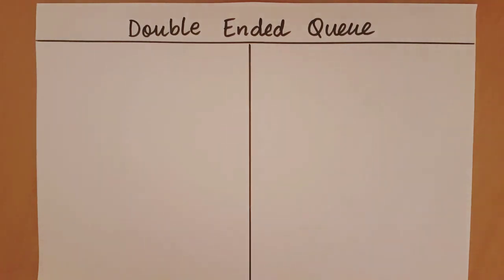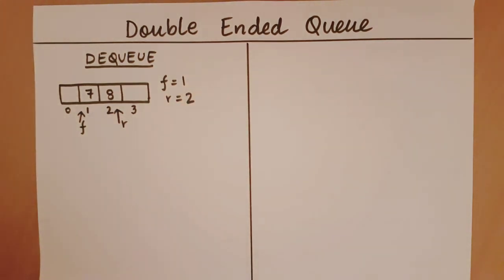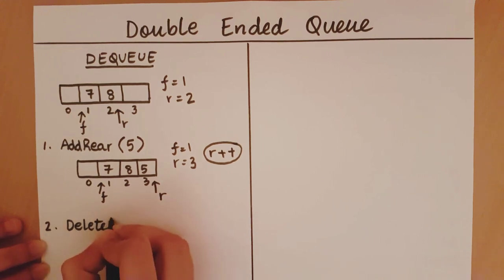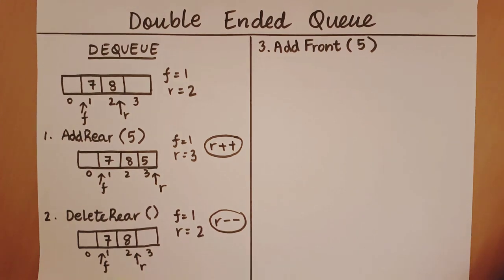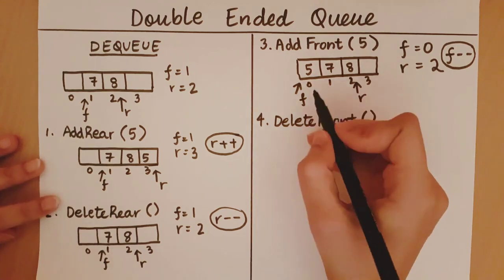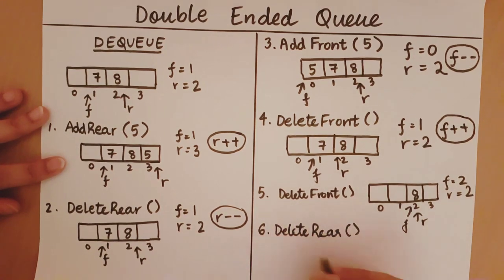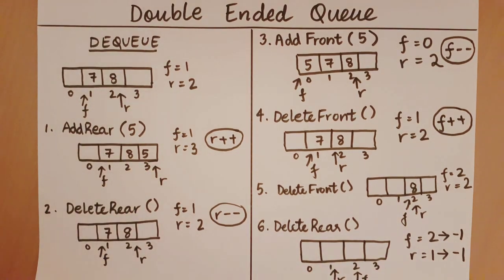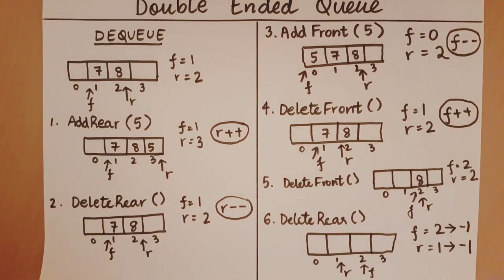Mastering Double Ended Queues: A Comprehensive Introduction to DEQ Data Structure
Video 8 of a series explaining the basic concepts of Data Structures and Algorithms.

This video introduces a variation of the queue data structure, the double ended queue.

Unlock the power of Double Ended Queues (DEQ) with our in-depth introductory guide. Learn the fundamentals, operations, and implementation of DEQs through practical examples. Enhance your programming skills and optimize performance with this must-have resource.